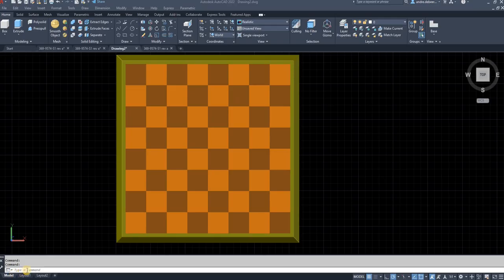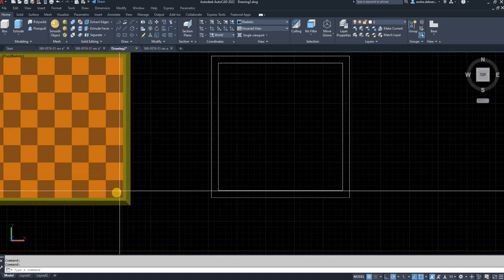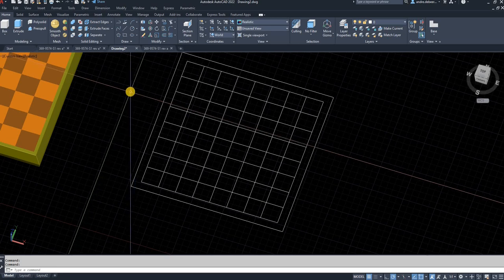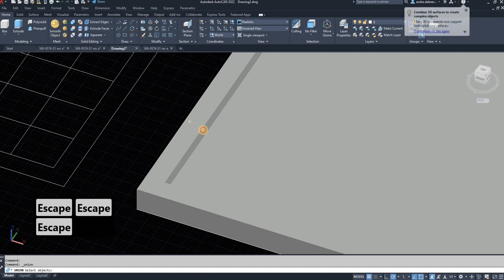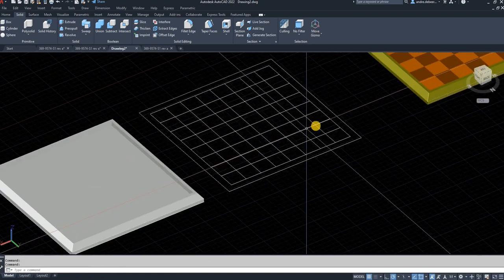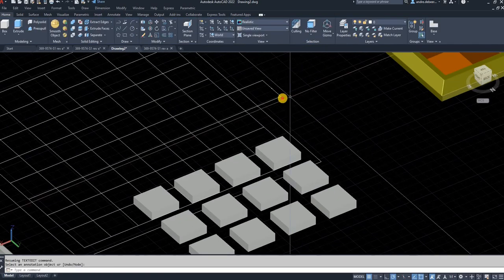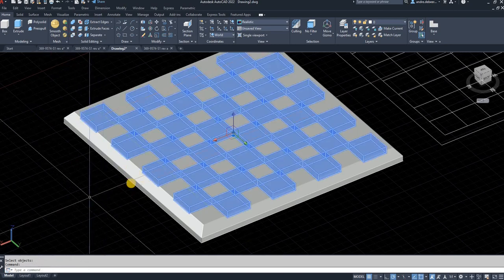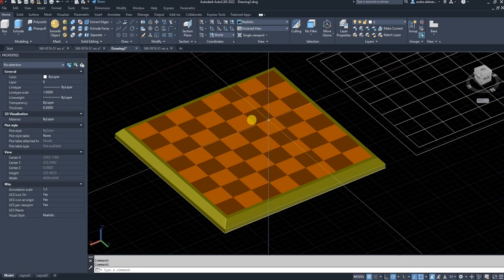AutoCAD tutorial : How to draw a chess board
Hello everyone,

In this video, I will show you how to draw a 3D chessboard in AutoCAD.
We go through a lot of 2D and 3D commands of AutoCAD.